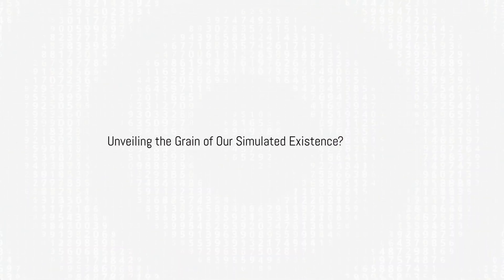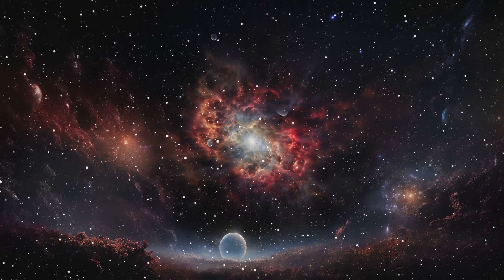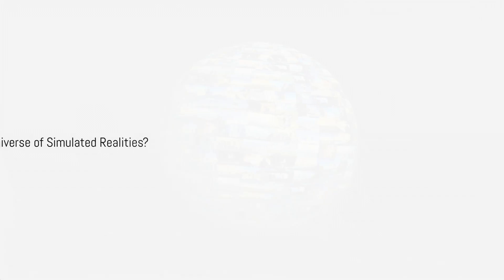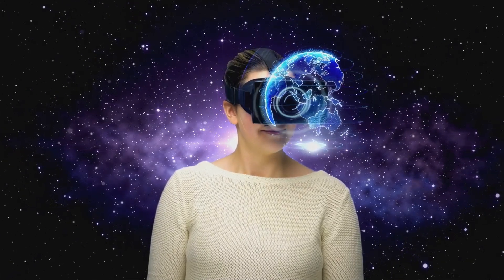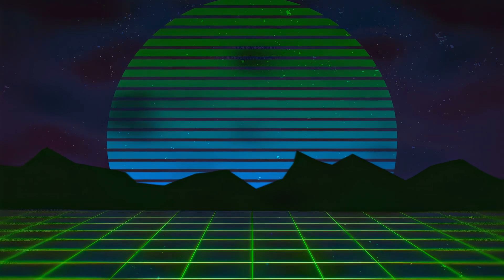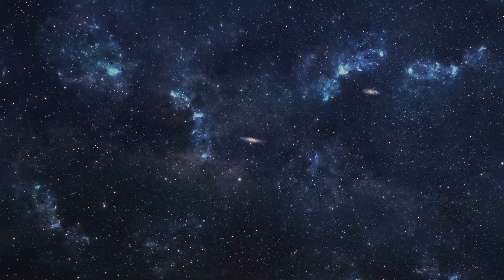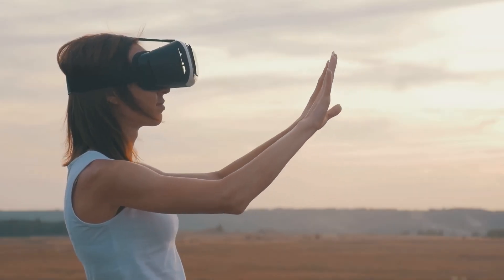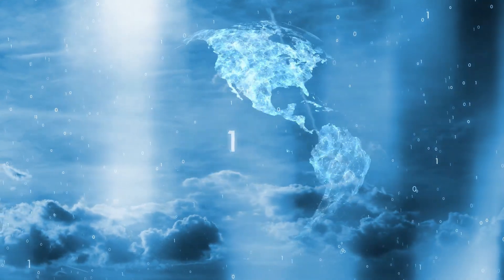Are We Living in Simulation: What are the Arguments?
Can we know? What are the arguments? What does it even mean that we live in a simulation?
The simulation theory, popularized in philosophical and scientific discussions, suggests that our reality might be an artificial simulation, perhaps run by a more advanced civilization. This idea, while fascinating, presents significant challenges when it comes to empirical validation or falsification through experiment. However, several theoretical avenues and thought experiments have been proposed as ways we might, at least in principle, test the simulation hypothesis. Here are a few approaches and considerations:

Anomalies in Physical Constants and Laws
Some researchers have speculated that if we are living in a simulation, there might be glitches or anomalies in the physical constants or laws of the universe that could potentially be detectable. For instance, if the simulators needed to conserve computing power, they might implement certain shortcuts or approximations that could become apparent under extreme conditions, such as near black holes or at the quantum scale. Detecting inconsistencies or unexpected behaviors in these regimes could, hypothetically, provide clues.

Finite Computational Resources
The idea that a simulation might have finite computational resources has led some to suggest looking for evidence of such limitations. For example, if the universe were pixelated at the smallest scales (much like a digital image's resolution is limited by its pixels), this might be detectable as a fundamental granularity in space-time itself, potentially observable through experiments in quantum gravity or high-energy particle physics.

Direct Communication
Another speculative idea is that it might be possible to detect or even communicate with the entities running the simulation. This would likely require a method of sending messages that could break through or exploit the underlying structure of the simulation in a way that would be recognized by its creators. However, this approach assumes that the simulators are monitoring for such signals and would be willing to respond.

Philosophical and Logical Arguments
Apart from empirical tests, some have proposed using philosophical and logical arguments to assess the likelihood of the simulation theory. For example, philosopher Nick Bostrom's simulation argument doesn't provide a direct test but uses probabilistic reasoning to argue that at least one of the following propositions is likely true: (1) Most civilizations at our level of technological development go extinct before being able to run "ancestor simulations"; (2) If civilizations do reach this technological stage, none of them are interested in running such simulations; or (3) We are almost certainly living in a simulation.

Challenges and Criticisms
Technical Feasibility: The notion of testing the simulation hypothesis assumes that our current understanding of physics is applicable within the simulation and that the simulators haven't restricted our ability to detect the simulation itself.
Philosophical Uncertainty: Even if anomalies or limitations were detected, attributing them conclusively to a simulation would be philosophically contentious. Other explanations, such as unknown physical laws or phenomena, could also account for such findings.

While intriguing, the simulation hypothesis is profoundly challenging to test directly through scientific experimentation due to its speculative nature and the limitations of our current technological and conceptual frameworks. Nonetheless, it remains a stimulating topic that encourages exploration at the intersection of physics, computer science, and philosophy, pushing the boundaries of how we understand reality.